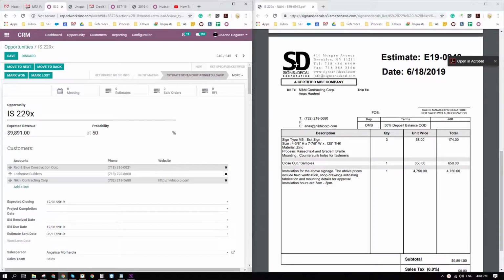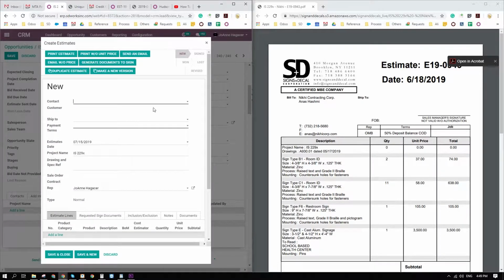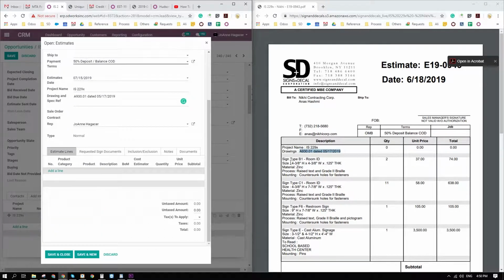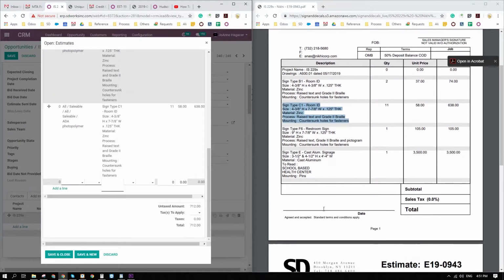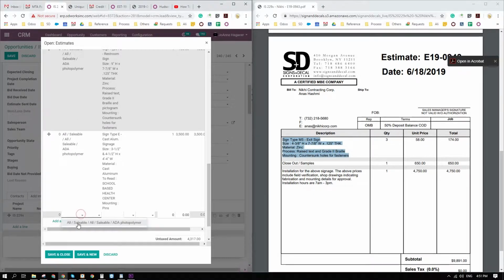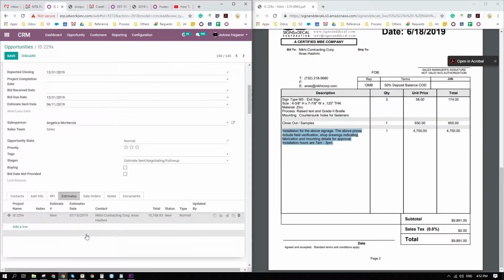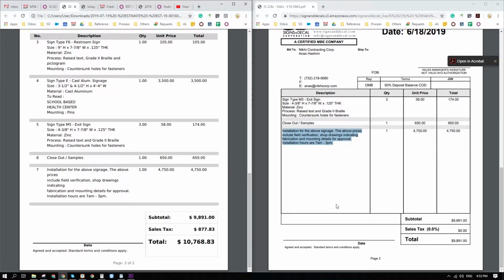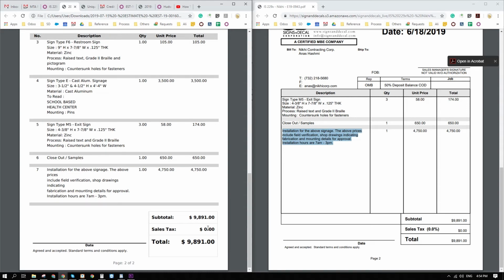How To Make an Estimate another way